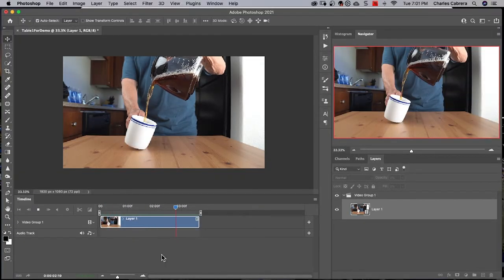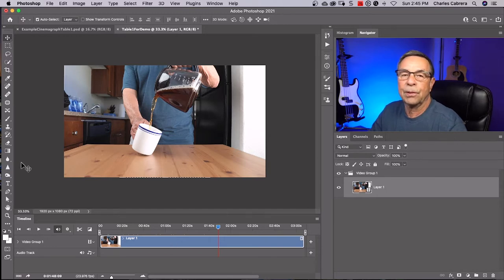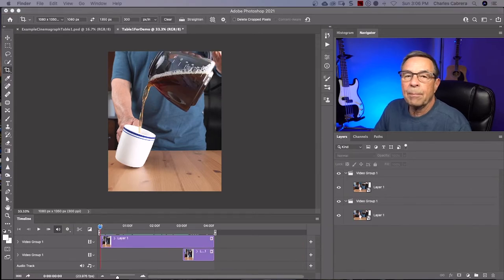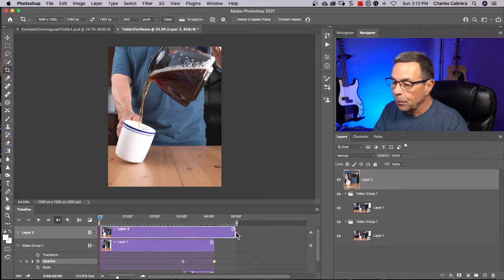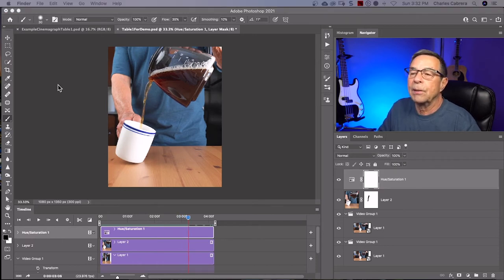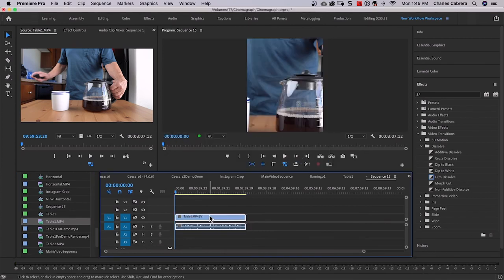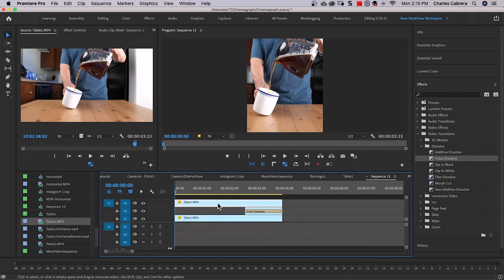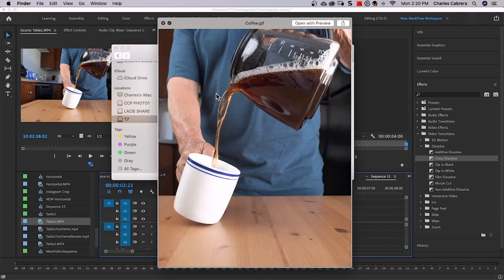How to Easily Create a Cinemagraph in Photoshop and Premiere Pro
Learn to How to Easily Create a Cinemagraph in Photoshop and Premiere Pro. Learn step by step to create a cinemagraph. Use either Photoshop or Premiere Pro. Easy to follow steps.

0:00 Introduction
1:14 How to Create a Cinemagraph in Photoshop
9:45 How to Export a Cinemagraph from Photoshop
10:58 How to Create a Cinemagraph in Premiere Pro
14:59 How to Export a Cinemagraph from Premiere Pro

1️⃣  Godox UL150 LED Video Light

2️⃣  Godox RC-A5 Remote Control

3️⃣  LAOFAS D120B 120CM 47.2 Inch Softbox